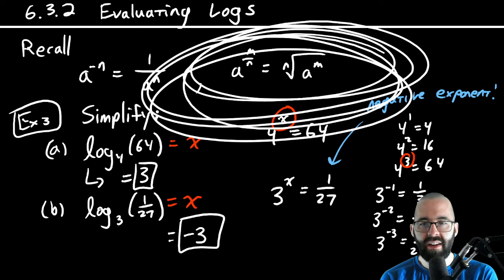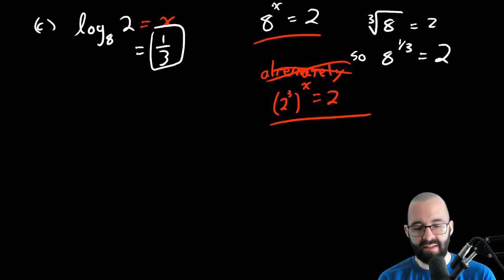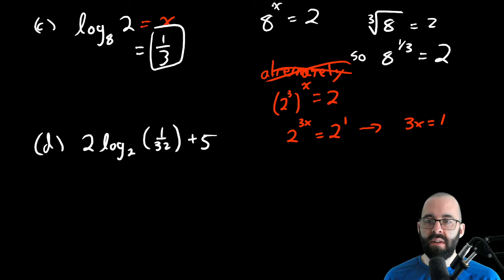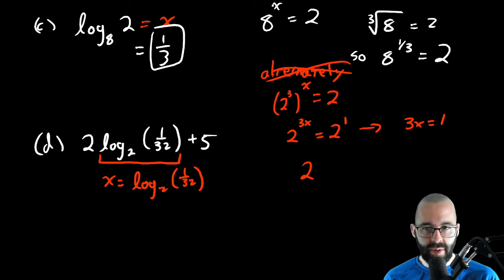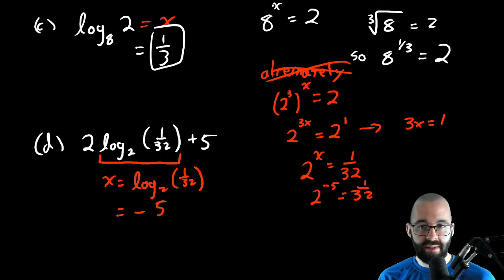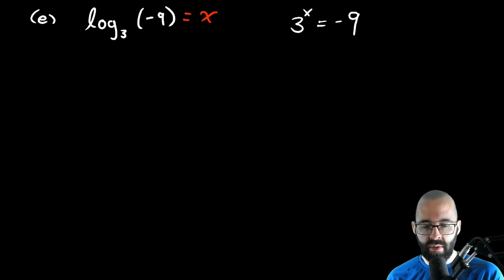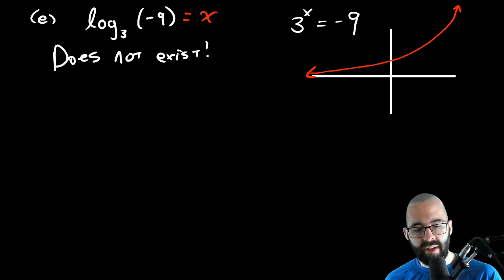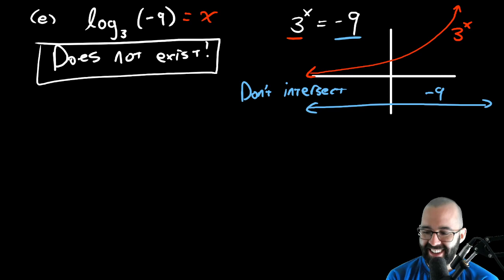6 3 2 Evaluating Logarithms